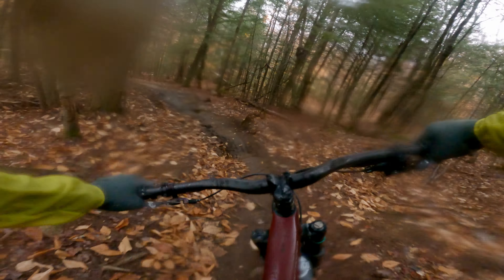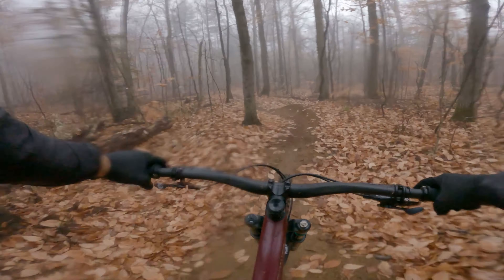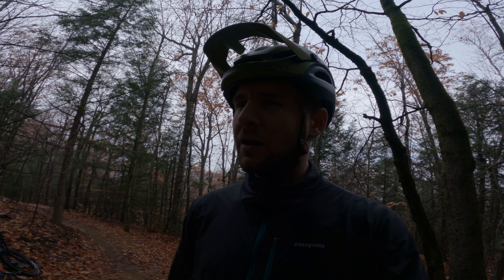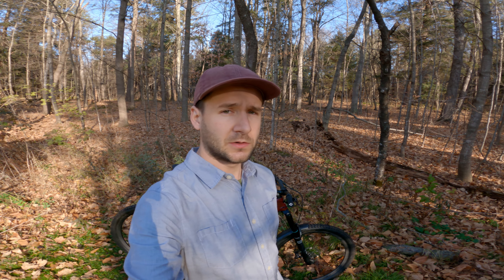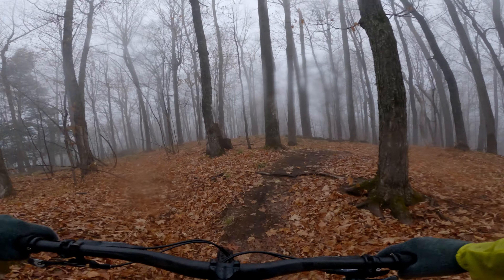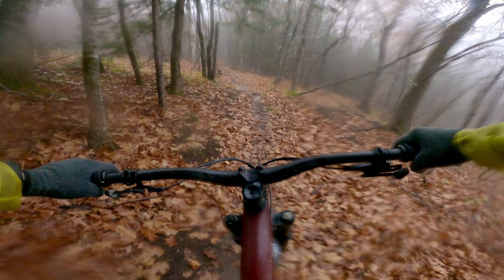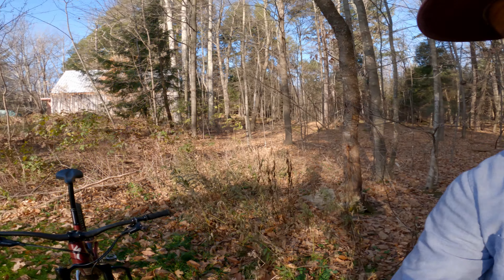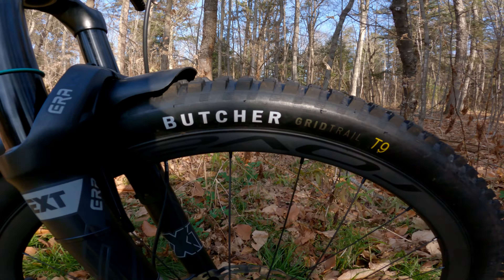EXT ERA First Ride + Initial Impressions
Fox and Rockshox should be very nervous!